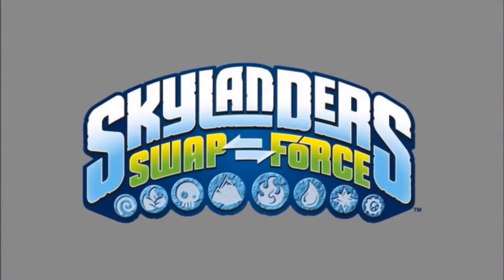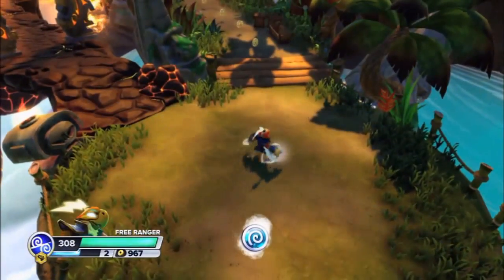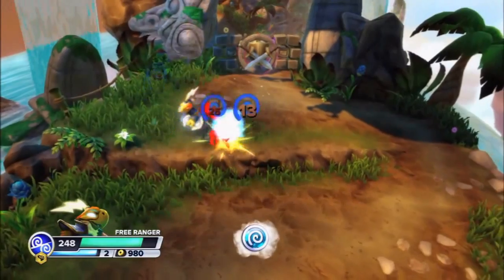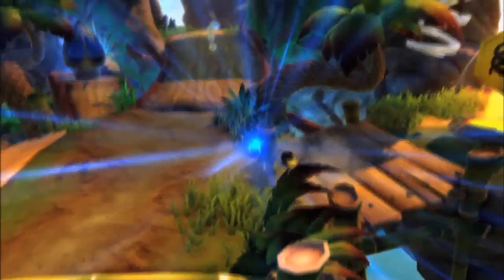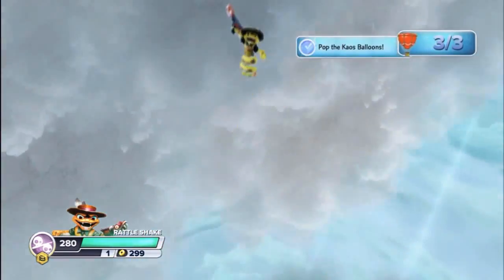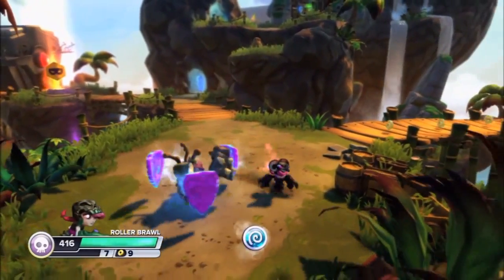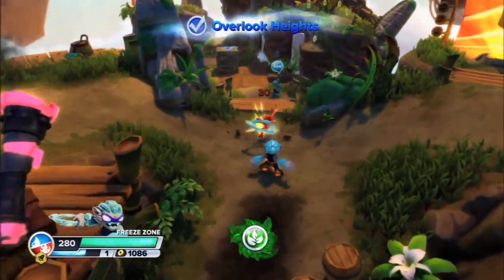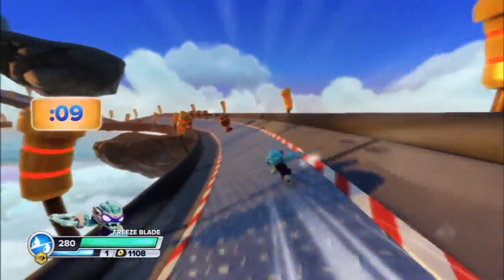Skylanders: Swap Force - B-Roll Gameplay Commentary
Intro originally posted in Fall 2014 from the scrapped 2014-15 Youtube branding intro feature.
My first solo commentary on gameplay. This video shows gameplay of some of the new Skylanders, and some Swap Force Skylanders who were revealed at E3, this also includes some gameplay of Rattle Shake. Thanks goes to Activision for letting me post this at this time. :3

Original gameplay content not made by me, but Activision and Vicarious Visions.